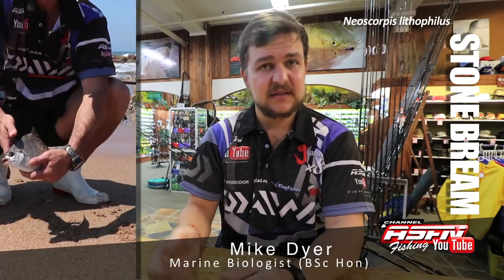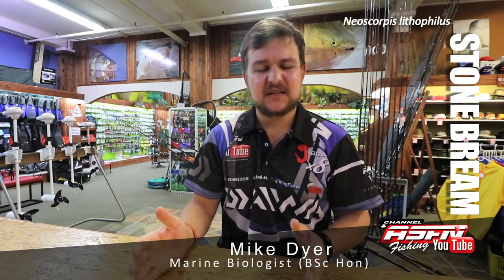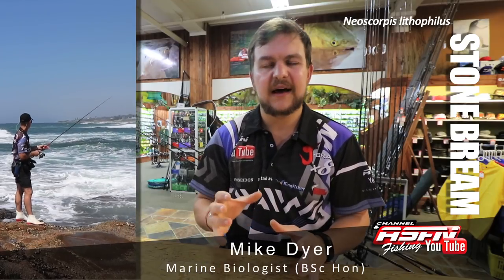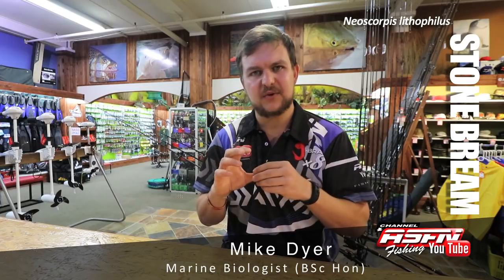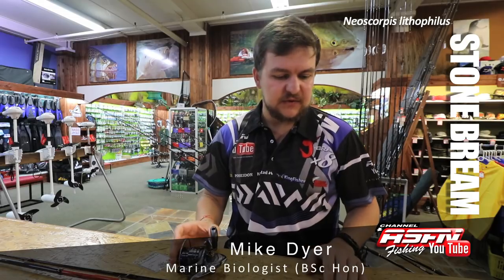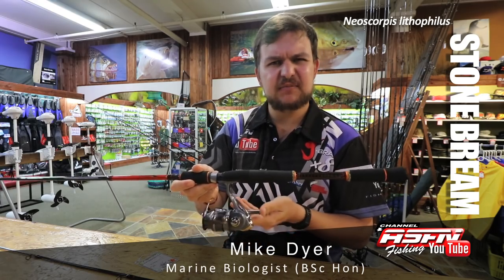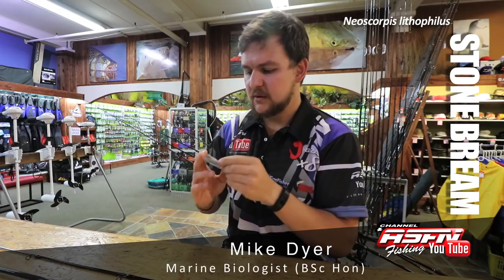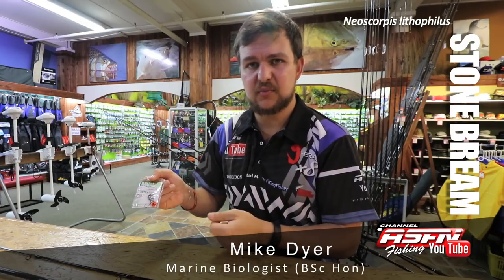Species | Stone Bream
Stone Bream | Neaoscorpis lithophilus

Sometimes called a Stinker, these vegetarian fish have a larger than usual gut, if you cut the gut you will know why they're called Stinkers. This fish is endemic to South Africa.